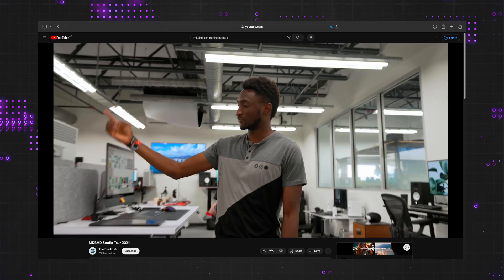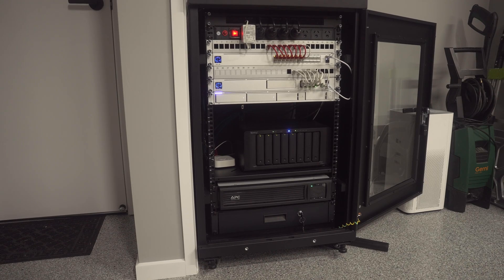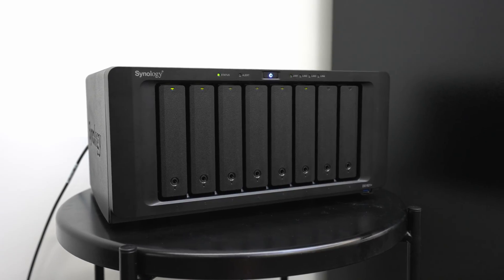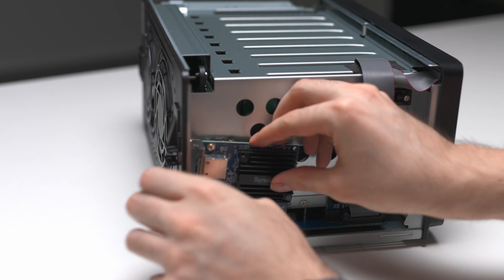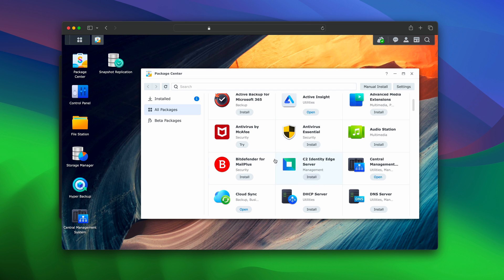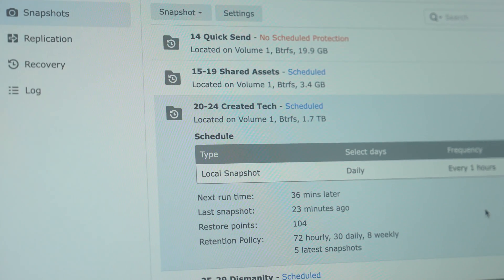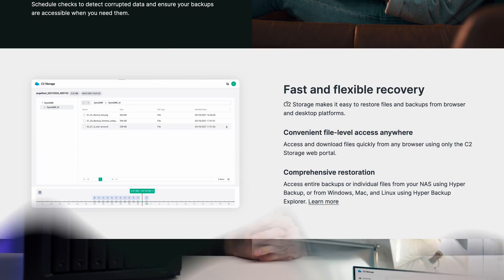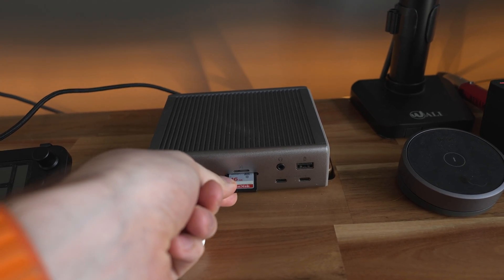How I Replaced Google Drive FOREVER (and save $250/year)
For years I stacked random SSDs and hard drives in the corner of my room hoping none of them would fail. Now, I can dump all of my data onto a massive 50TB drive, and it automatically uploads and syncs across multiple other locations and sends my data to other people. Pretty sweet, right? Let me show you how I did it.

Best Synology NAS prices I could find:
⮕ DS1821+ (my main 8 drive NAS)
⮕ DS1621+ (the 6 drive backup NAS)
⮕ DS923+ (smaller 4 drive NAS)
⮕ Synology 10GbE Upgrade Module (RJ45)
⮕ 8TB NAS Hard Drives

00:00 I Have A Problem
01:17 My Data Situation
02:40 Building My NAS
05:11 How I Share Data
06:53 A Better Version of Time Machine
07:55 Backing Up Data